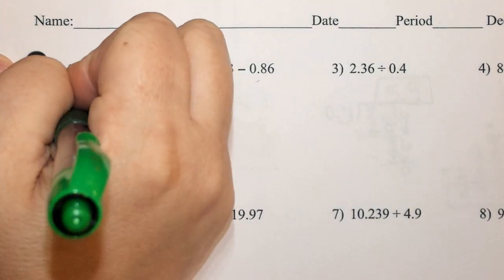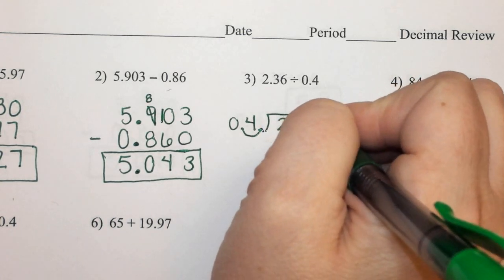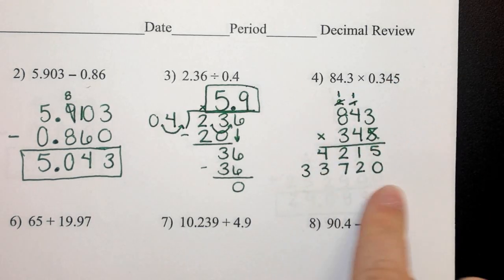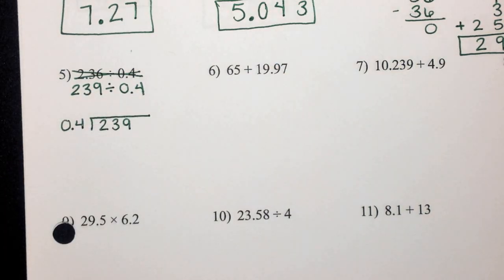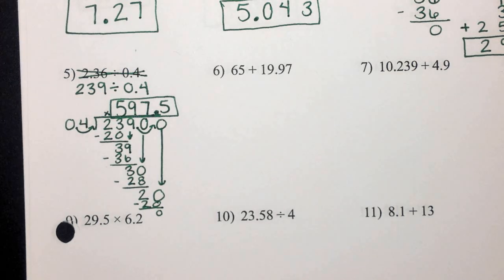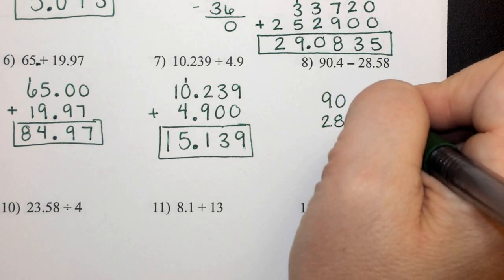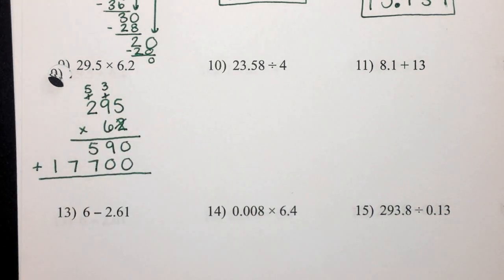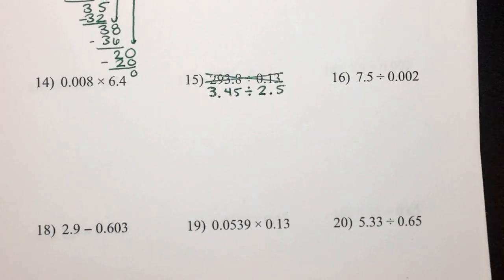October 7, 2019 Decimal Operation Review #1-10